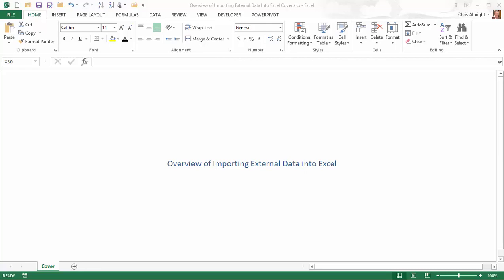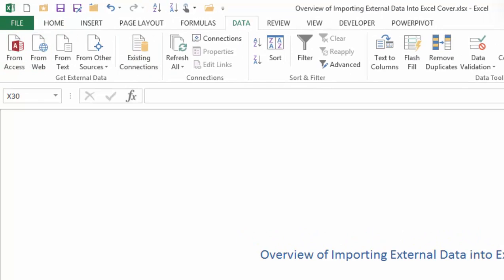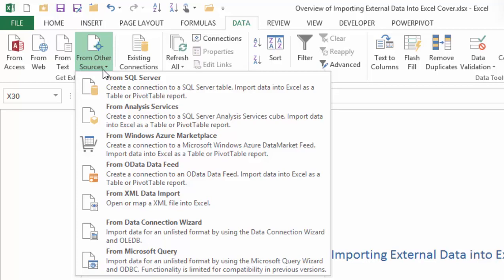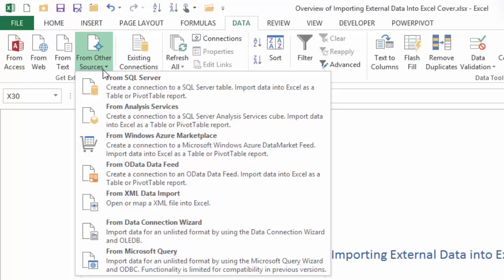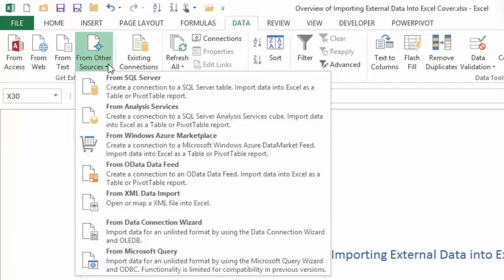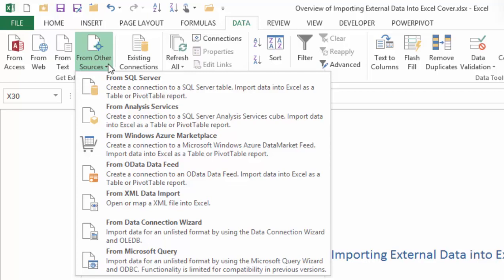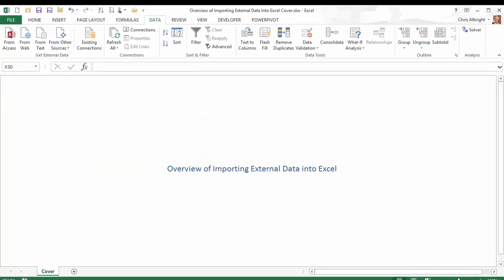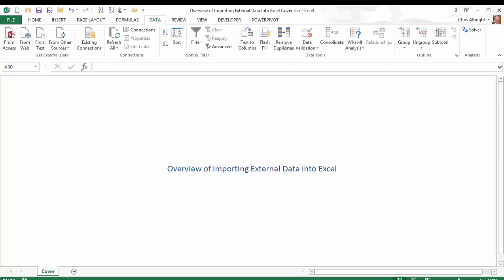Overview of Importing External Data into Excel - Power Pivot Tutorial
Overview of Importing External Data into Excel is a free tutorial by Optima Train from Power Pivot course
Link to this course(Special Discount):
This is the best Power Pivot Course
Course summary:
Import external data for analysis in PowerPivot
English [Auto]
Microsoft Excel is great at analyzing data either with Pivot Tables or with its many other tools. However the data to analyze are often stored somewhere other than in an excel worksheet. The most common place to store large amounts of data is in a relational database such as access sequel server Oracle and others. They can also be stored in text files SML files and on the web and other sources are becoming available. Getting the required data into Excel for analysis has been a primary concern of Microsoft and other software developers for years. And the tools for doing so have evolved through the various versions of Excel. This video provides a broad view of the methods that now exist and later videos discuss some of these methods in detail. The main tools for importing external data into Excel are found in the Get External Data Group on the data driven the left three buttons indicate that you can import from Access database tables or saved queries. You can import from a web page or at least if you're lucky and you can import from a text file importing data from a text file it is quite straightforward and is not discussed in this course from other sources dropdown list shows more possibilities. The first item indicates that you can import data from a sequel server database. Actually the last item Microsoft Query lets you import data from any relational database but sequel server is singled out because siecle server is a Microsoft product. The second item is also specific to Microsoft where you can import data from a sequel server Analysis Services cube. You can learn about the related olap cube technology in the companion video introduction to OLAP. The third and fourth items windows as your marketplace and outdated data feed our newer and are discussed in another video in this series. The fifth item lets you import from an XML source basically an X Zemo source is a self-defining data set where SML tags define the structure of the data. Although storing data in SML format is becoming increasingly common. Importing from an essay mail source is not discussed in this course. The sixth item uses the term connection in Excel terminology. A connection is essentially a specification of a datasource. It indicates the type of source such as access or sequel server. The location of the source and possibly other information such as a user name and password for gaining access to the source. This information is typically stored in a small text file in an obscure location on your hard drive so that you can get to the data quickly. In fact the button to the right existing connections list known connections on your hard drive. Here is my list. Yours will almost certainly be different or even empty finally the last item in the from other sources list from Microsoft Querrey has been a favorite of many users for years and it has hardly changed at all over the years. Microsoft Querrey is a software tool built into Microsoft Office and it basically provides one stop shopping for the data you want to import. You first defined the data source from a wide variety of possibilities including access and sequel server. And then you can use a query wizard or a graphical user interface to define equerry on this source. This graphical user interface is much like in Microsoft Access to other videos. In this series explain Microsoft Query in more detail. By the way if Microsoft Querrey is not on your list this is because it wasn't installed when Microsoft Office was installed. If you want to use it you will have to re-install Office and make sure to check the Microsoft Querrey item. Some of these methods allow you to return the data to Excel as a table or as a pivot table. If the imported data set is relatively small you might want to return the data as a table and then possibly base a pivot table on this table later on. In other situations however the imported data set can be huge maybe even extending bionic cells one million row limit. In this case your only realistic choice is to return the data as a pivot table. As I mentioned earlier Microsoft's technology for importing data into Excel keeps evolving. In fact starting with Excel 2010 there is a new technology power pivot for managing external data power pivot was not part of Excel 2010 but it is integrated into Excel 2013 as its name implies power pivot provides even more powerful tools for importing and then analyzing data with Pivot Tables.